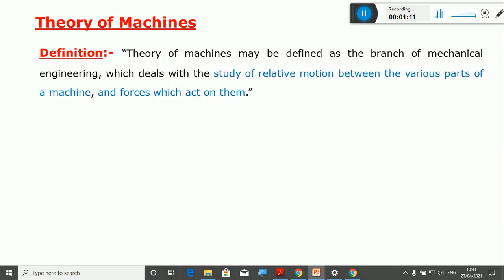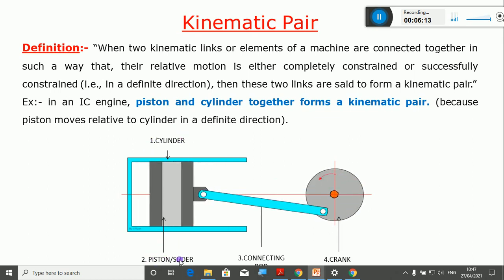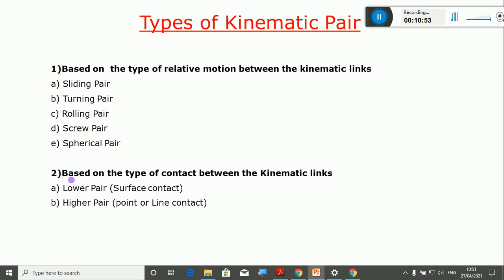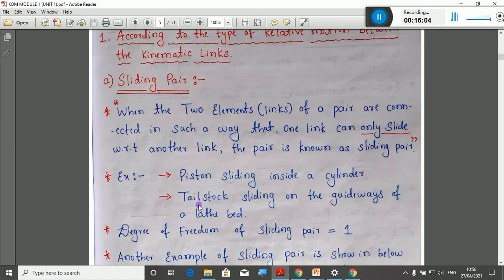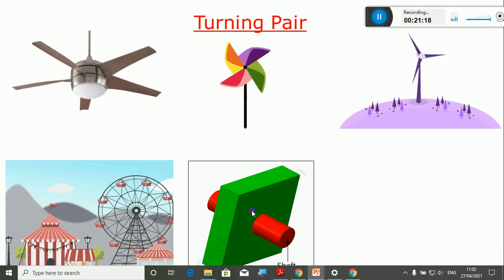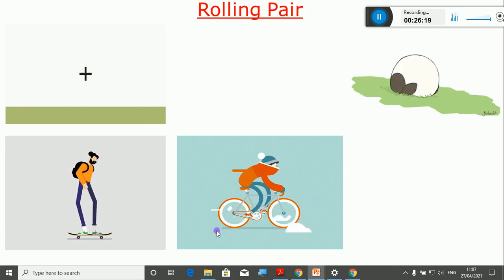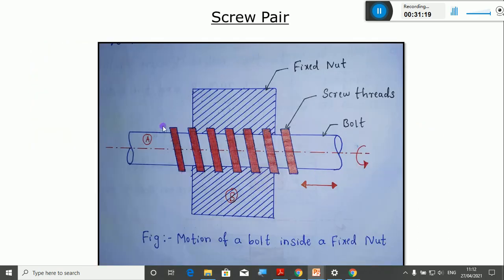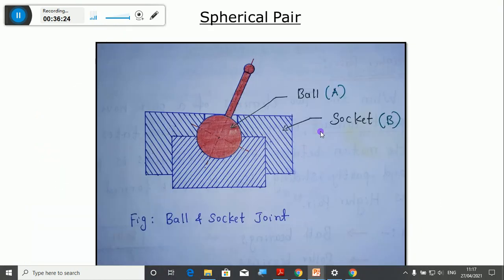JCE ME Kinematics of Machines 18ME44 Module 1.2 Chetankumar Jadhav